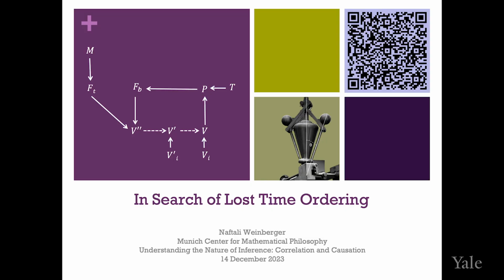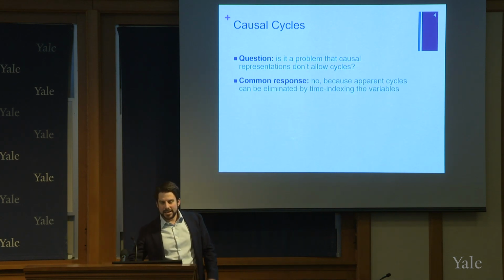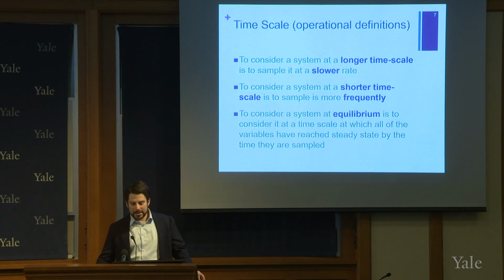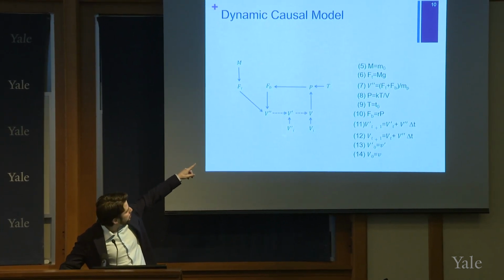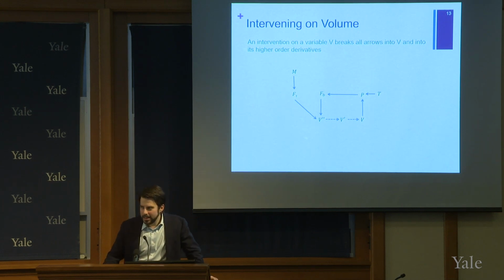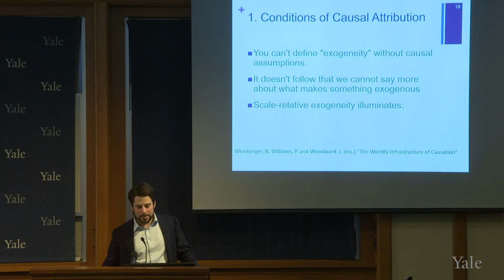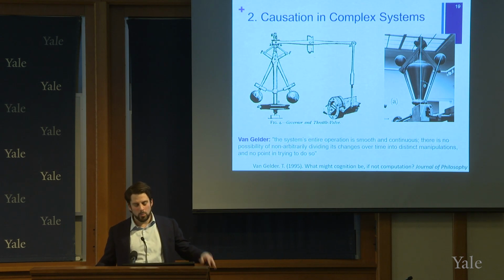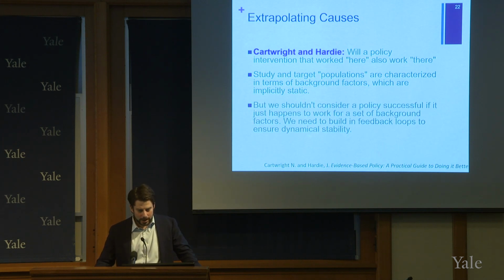In Search of Lost Time Ordering, Naftali Weinberger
Perhaps the least controversial claim one could make about causation is that causes typically precede their effects. For this reason, it is surprising that time does not play a role in the semantics of graphical causal models. This puzzling fact reflects a significant and unappreciated feature of causal models. Namely, many causal models are implicitly relativized to the spatiotemporal scale at which the target system is represented. The way that causal inference methods learn causal ordering without time ordering is by exploiting the independence relations that arise due to the dominant behaviors at distinct scales. This scale-relativity of causation has wide-ranging implications for understanding the worldly infrastructure underlying causal attributions, for mapping the relationship between causal and dynamical representations, and for the design of policy interventions.

This in-person workshop was the culmination of our on-going multidisciplinary exploration project Understanding the Nature of Inference: Correlation and Causation. During the course of our colloquium series, generously funded by the John Templeton Foundation, we explored how inference models operate across disciplines by learning from each other. To this end, we endeavored to go beyond our respective vantage points, across fields and into a new epistemic framework to define causal relationships and how they function. In particular, we discussed the various kinds of methodological schemas, their merits and limits and potential for refinement and re-definition to ferret out causal connections.

During our December 2023 Workshop, experts from varied disciplines presented how they set up problem solving given the complexity of systems that they model; the philosophers assembled examined the nature of laws. A key question they were asked to address in addition to explaining the current landscape of modeling methodologies was how a near-future data deluge is likely to impact their modeling methodologies. Most fields stand to transform dramatically with the influx of vast amounts of new data expected within the next 2 – 5 years. How current conceptual models will need to be refined and altered in this scenario were discussed within the talks and amongst our numerous participants.

We are indebted to The Edward J. and Dorothy Clarke Kempf Memorial Fund and The Whitney and Betty MacMillan Center for International and Area Studies at Yale, as well as to the John Templeton Foundation, for the generous funding we received to bring this Workshop to fruition.